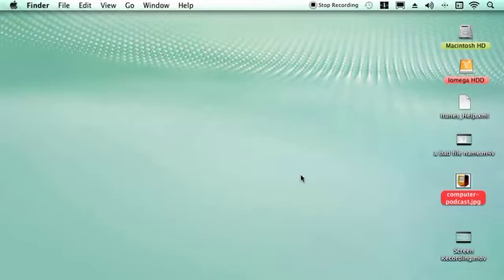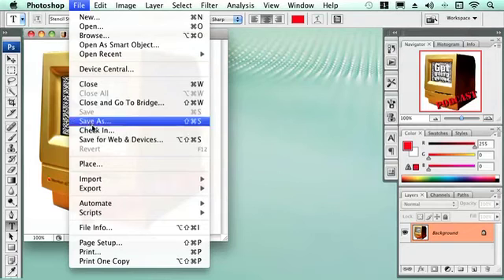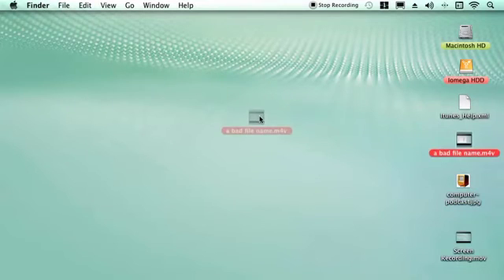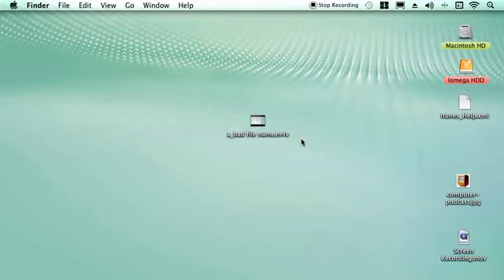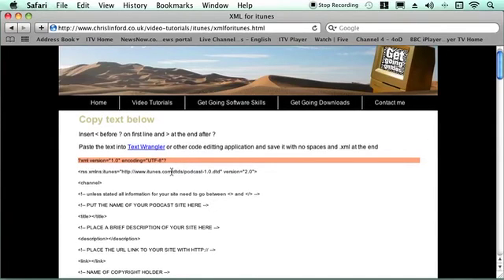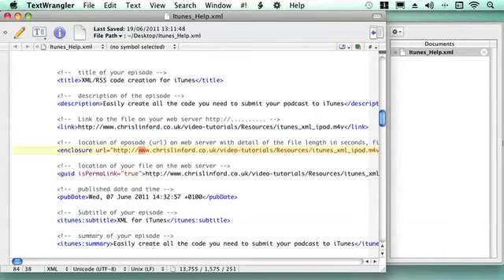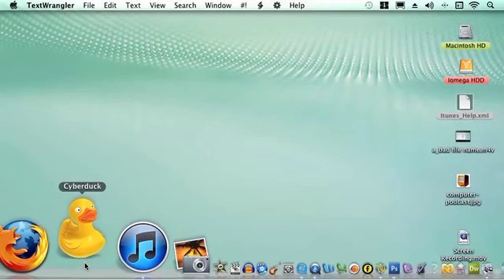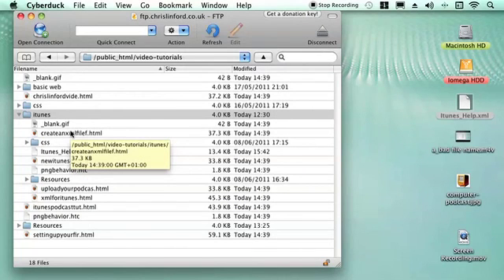Common problems in iTunes solved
If you have problems with you feed or files in iTunes this tutorial help solve most problems